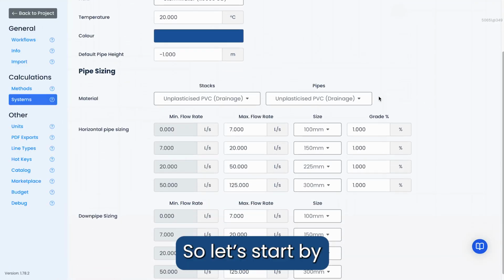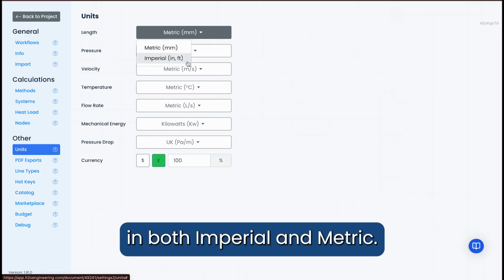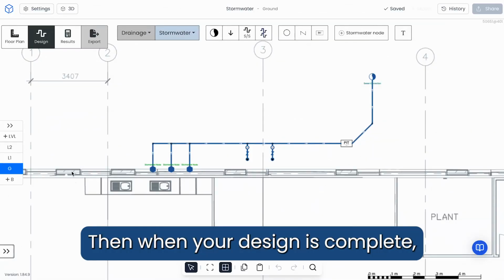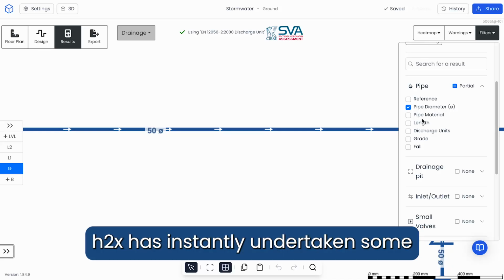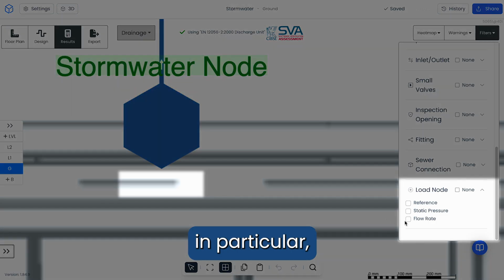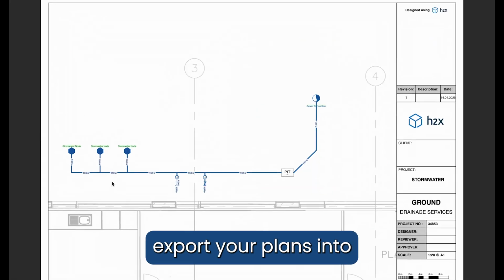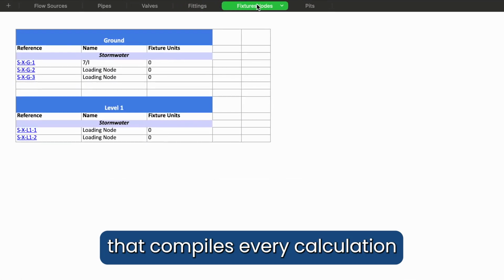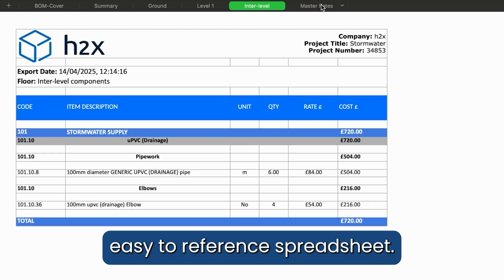Stormwater Design In h2x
h2x allows you to create an accurate stormwater design more efficiently with automated calculations, drawing production, and report exports.

With h2x, you can:
🌧️ Design stormwater layouts with smart tools to draw multiple pipes and auto-connect components instantly
📏 Auto-size systems with fast, reliable calculations that adapt to local or international standards
📎 Export drawings, reports & Bills of Materials in PDF, AutoCAD, or Revit, ready for review and costing